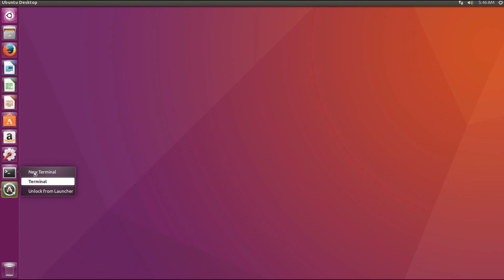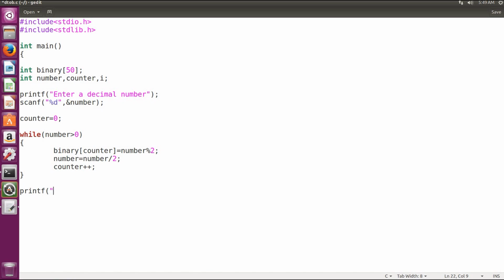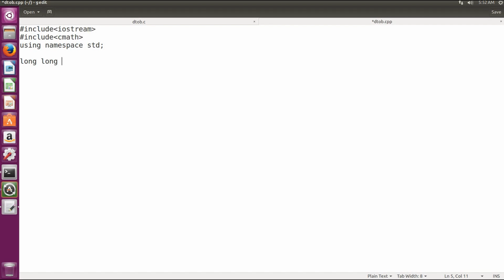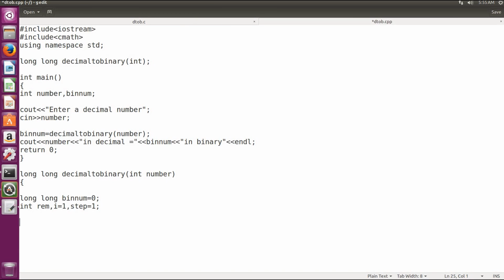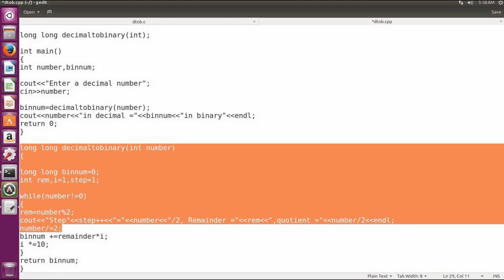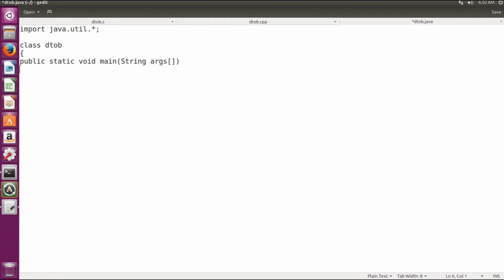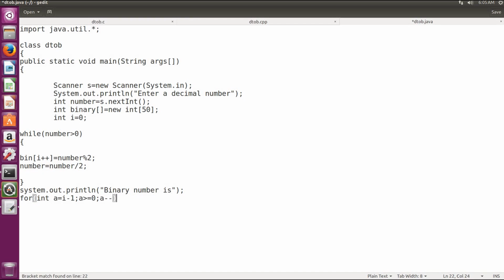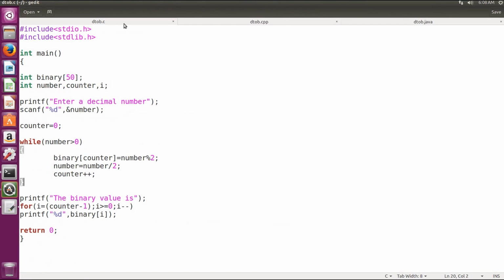Decimal To Binary.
Decimal to Binary conversion is one of the most asked programs in interview.
In this video is I have shown how to convert the given decimal number into its given equivalent binary number.